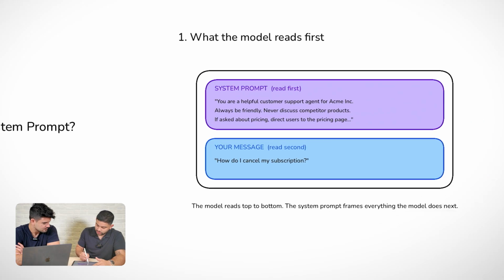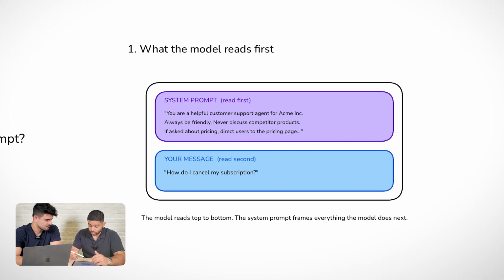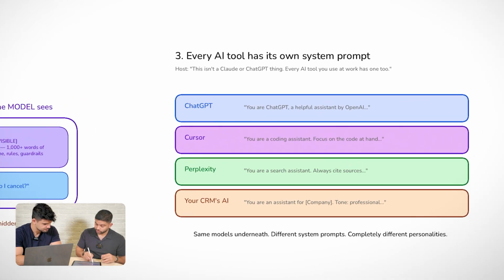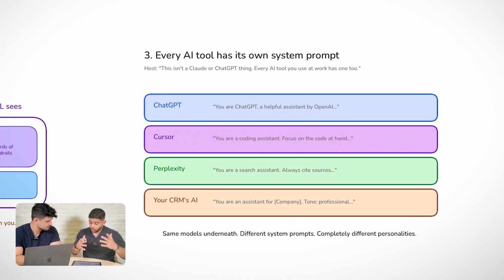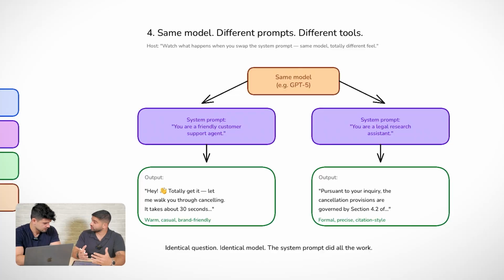AI Fundamentals: What is a System Prompt?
In this AI fundamentals video, we go in-depth on system prompts, what they are, and how they effect your day to day workflows with AI